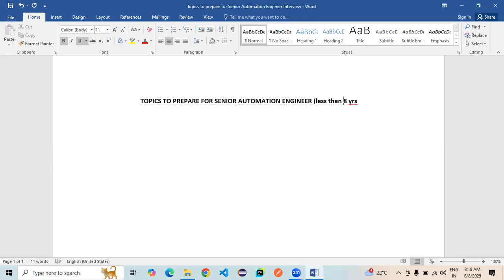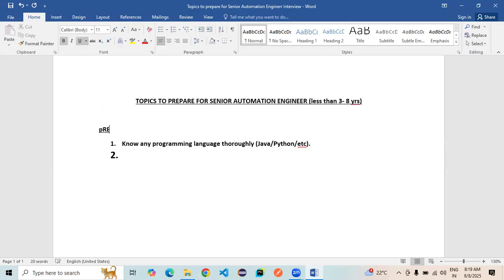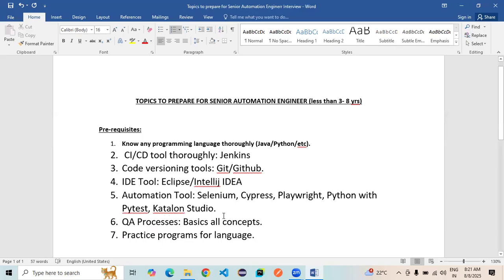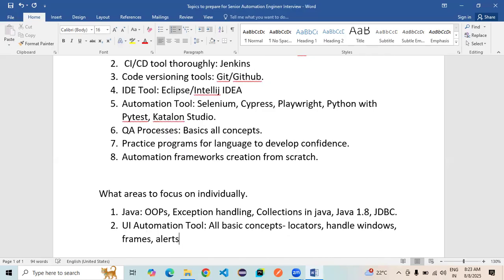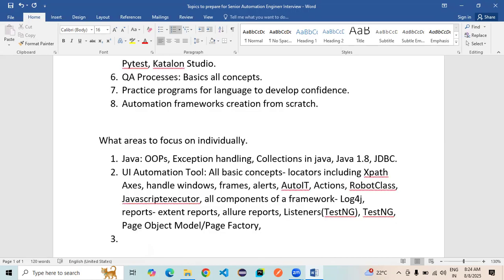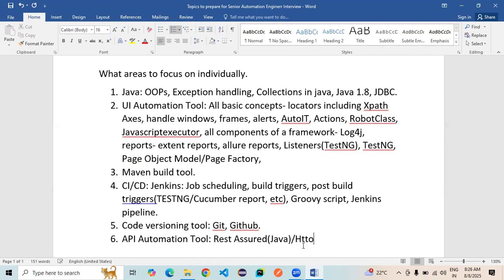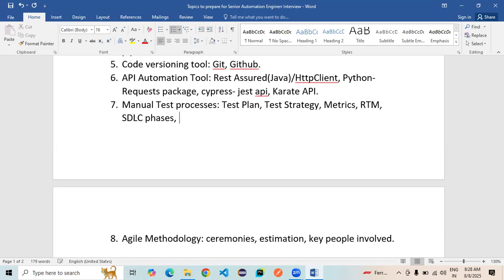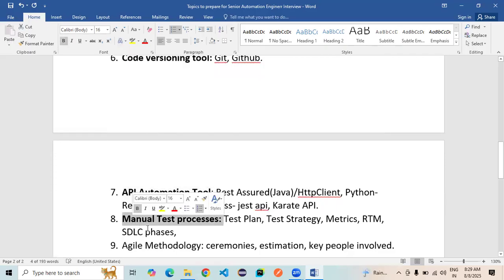How to prepare for Senior Automation Engineer Interview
This video talks about, “Senior Automation Engineer Interview”.